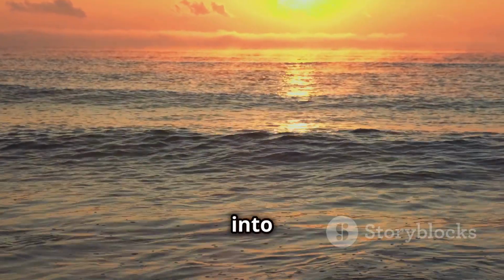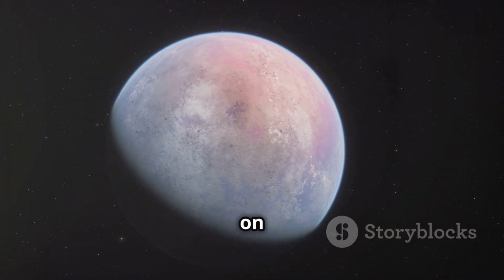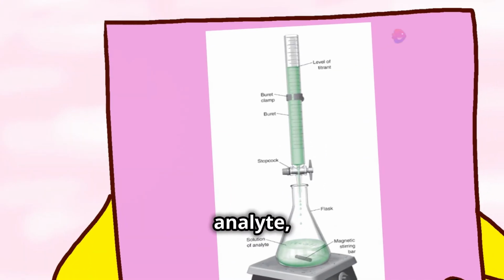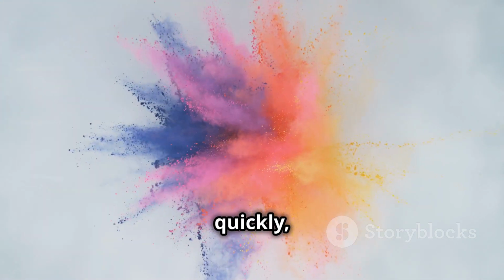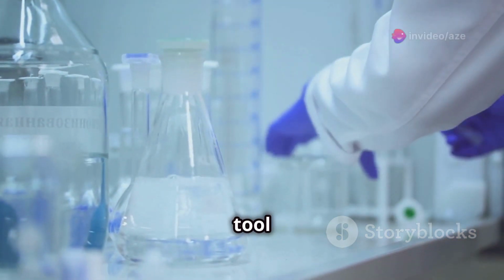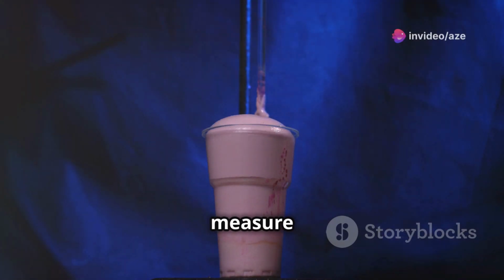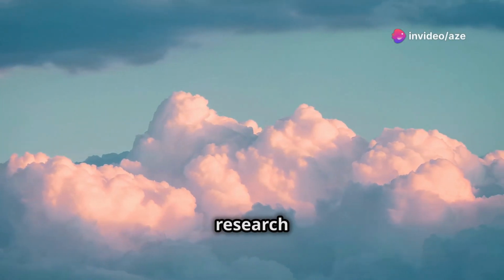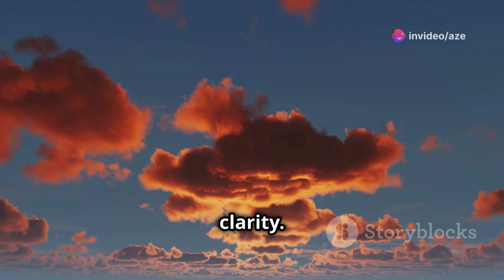Titration Introduction: Why titrations are actually cool!!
Dive into the fascinating world of titration! Learn how this precise technique determines unknown solution concentrations using titrants. Discover its far-reaching applications, even in space exploration with the Phoenix Mars Lander. Understand how critical instruments like burettes and indicators work, and grasp the difference between the equivalence and endpoint through relatable analogies. We'll explore various titration types, from acid-base to redox, and delve into advanced methods like potentiometric and automated titrations. Join us as we uncover the importance of volumetric analysis in fields like environmental monitoring and quality control, and look ahead to future innovations!

OUTLINE:

00:00:00 Unlocking the Secrets of Solutions
00:02:15 Measuring with Precision
00:03:34 The Requirements of Titration
00:06:22 Equivalence Point vs. Endpoint
00:07:07 Common Titration Methods
00:11:16 Advanced Titration Techniques and Innovations.

Harris Quantitative Chemical Analysis 10e Textbook: